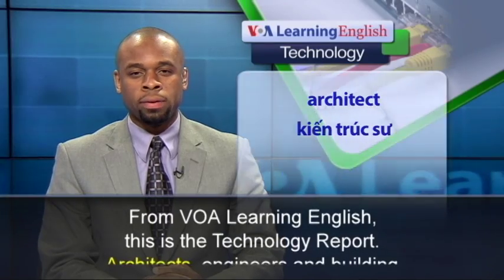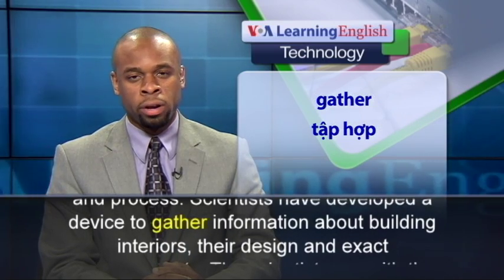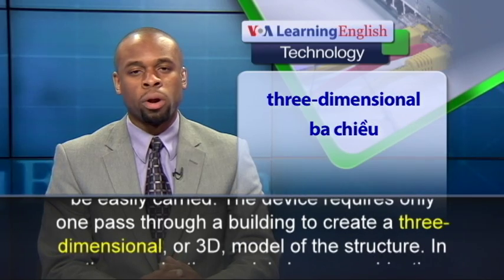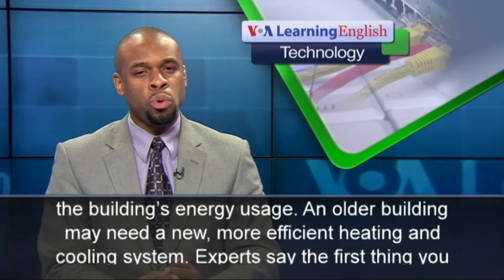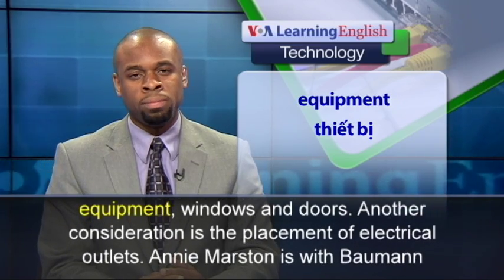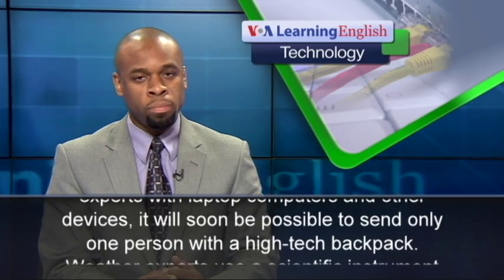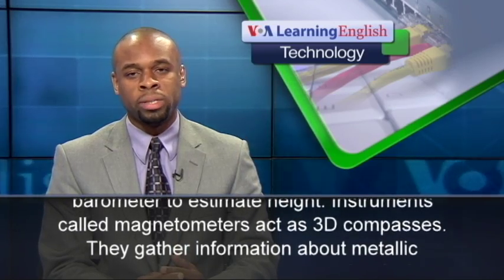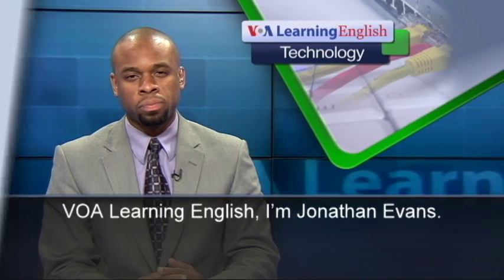Phát âm chuẩn cùng VOA - Anh ngữ đặc biệt: Mapping Energy Efficiency (VOA)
From VOA Learning English, this is the Technology Report.

Architects, engineers and building supervisors will soon be able to quickly collect information that once took weeks to measure and process. Scientists have developed a device to gather information about building interiors, their design and exact measurements. The scientists are with the University of California, Berkeley. They connected the device to a backpack that can be easily carried.
The device requires only one pass through a building to create a three-dimensional, or 3D, model of the structure. In other words, the model shows an object’s height, width and depth. The device also can collect other valuable information related to the building’s energy usage. An older building may need a new, more efficient heating and cooling system. Experts say the first thing you need to know is the exact shape of all rooms in the building. You have to consider the size and position of heating and cooling equipment, windows and doors. Another consideration is the placement of electrical outlets.

Annie Marston is with Baumann Consulting, the business that developed the new device. She says that instead of using experts with laptop computers and other devices, it will soon be possible to send only one person with a high-tech backpack. Weather experts use a scientific instrument called a barometer to measure pressure in Earth’s atmosphere. But the device uses a barometer to estimate height. Instruments called magnetometers act as 3D compasses. They gather information about metallic structures. Annie Marston says the device may be useful to energy testers, engineers, builders and the construction industry.